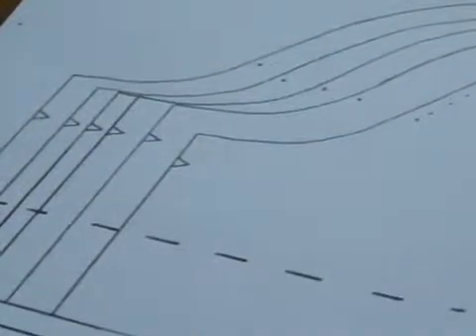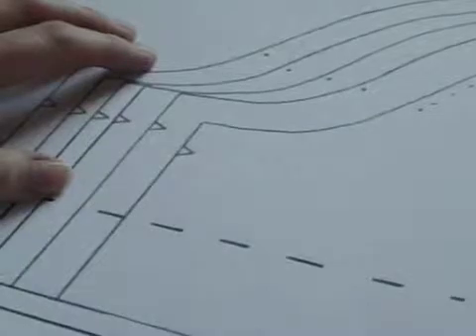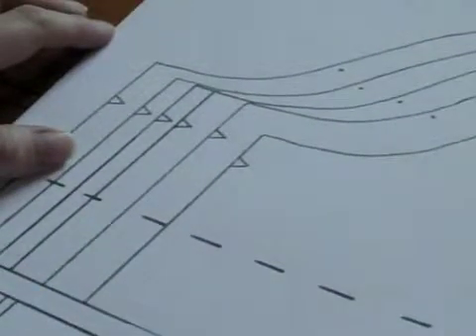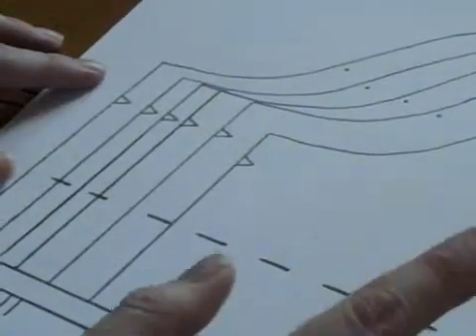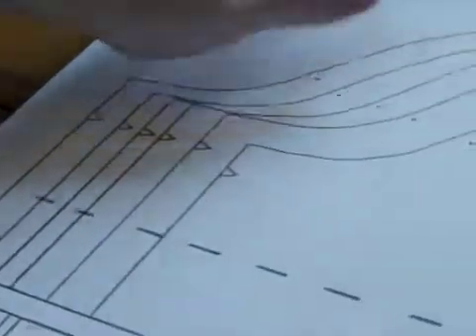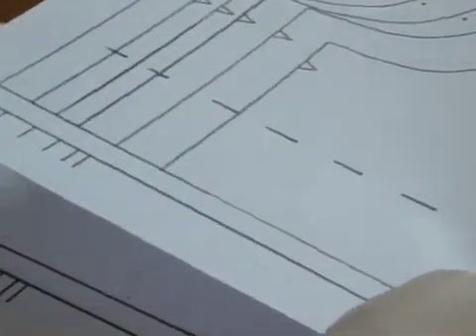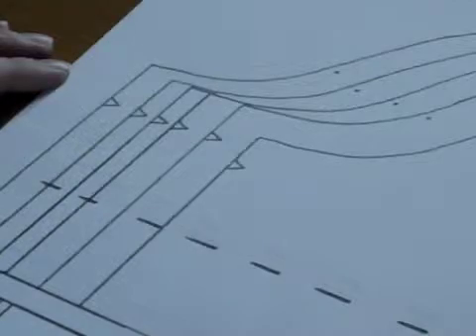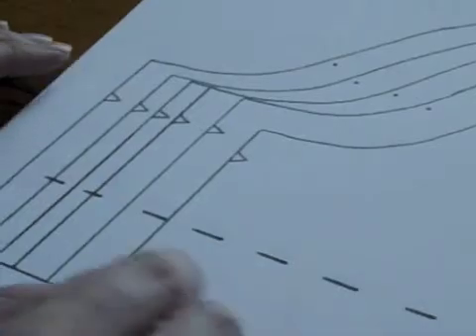How to Print Your ePattern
This tutorial explains how to print your ePattern from its PDF file once you've printed your test page to make sure the printer is set to 100% scale.